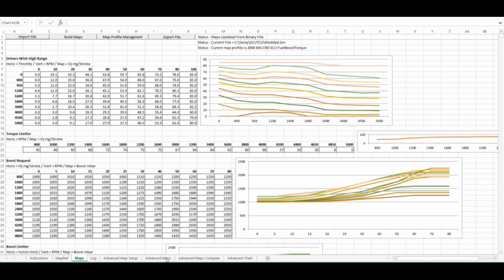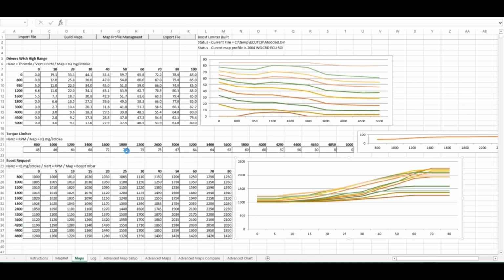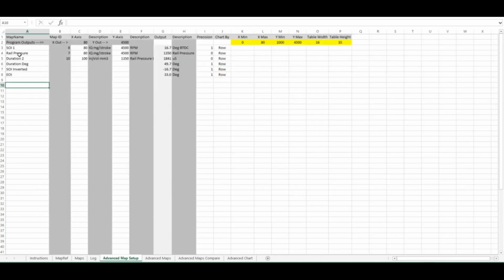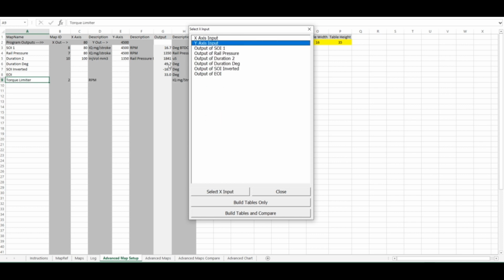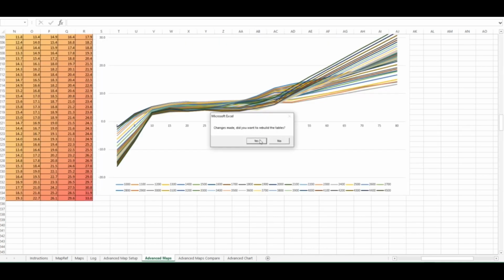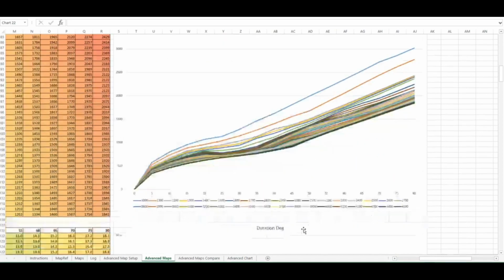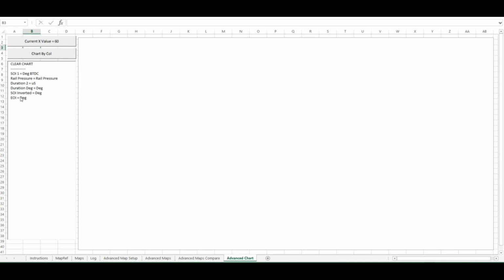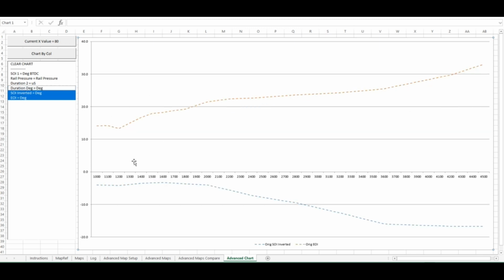ECU TCU V4 SOI EOI and Profiles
A quick look at profile selection, SOI and EOI.